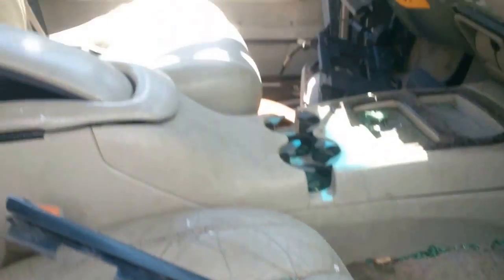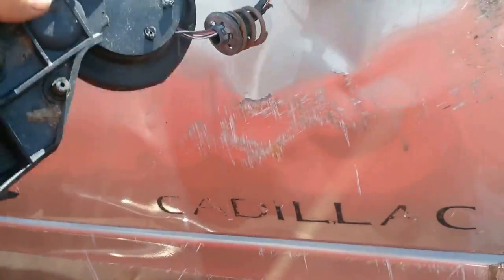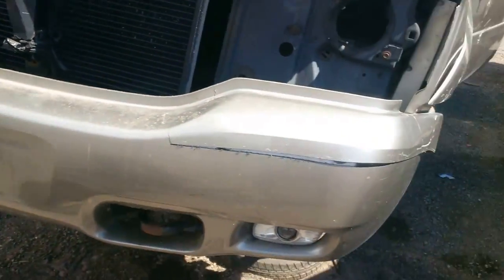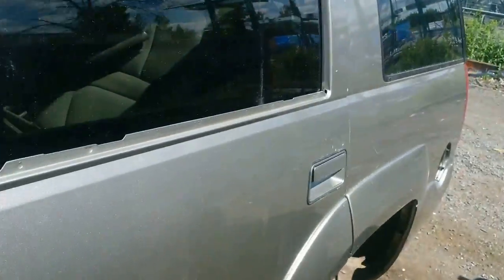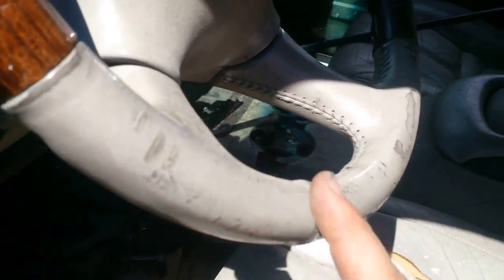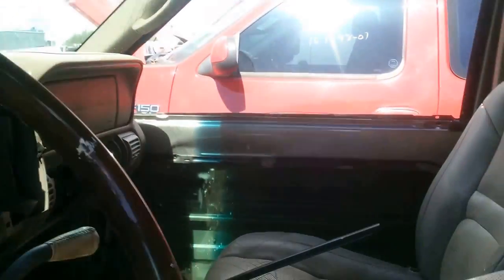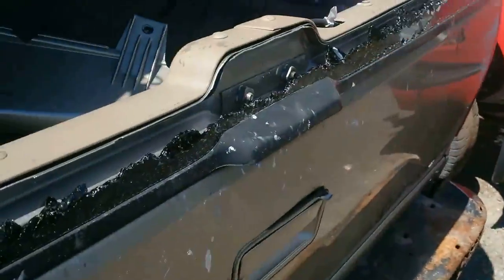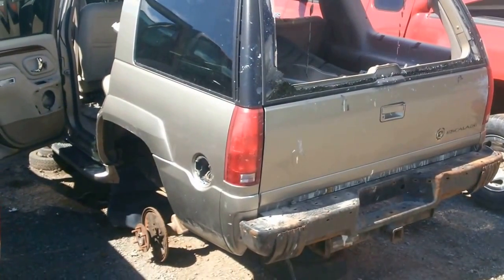CADILLAC ESCALADE ROLLED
TOTALLED AN EXPENSIVE CADDY